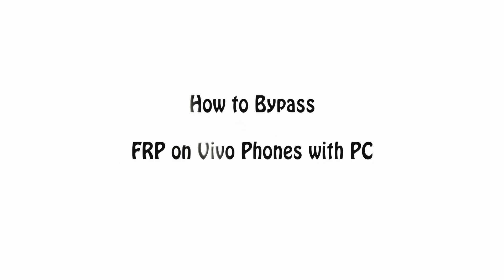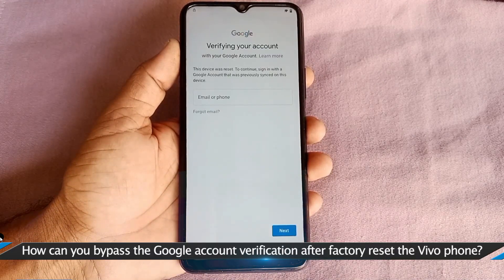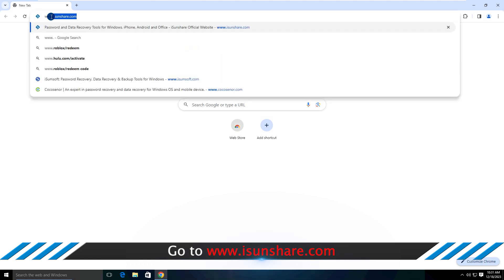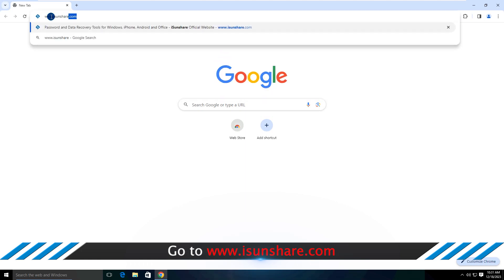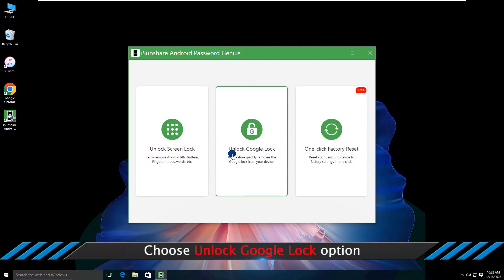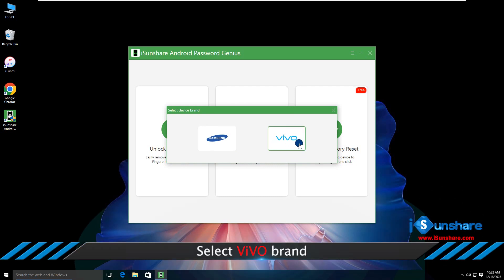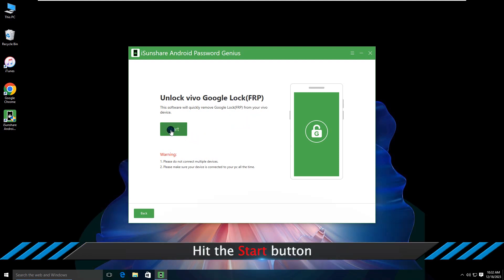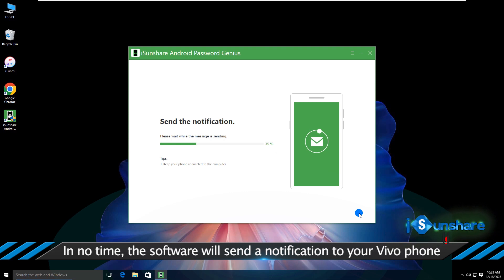How to Bypass FRP/Google Account Verification on Vivo Phones with PC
Are you stuck on Google account verification on Vivo phones?  Is it possible to bypass FRP lock on Vivo with a PC? In this video, we'll show you a simple way to unlock FRP without password on Vivo phones with iSunshare Android Password Genius!  This method works well on almost all vivo phones, including vivo Y20/Y20i/Y20g/Y12/Y12a/V2027/V2029, etc.
Timestamps:
00:00 Intro and preview.
00:20 Get iSunshare Android Password Genius on your PC.
01:04 Run the software and start to unlock FRP lock on Vivo phone.
01:35 Follow the onscreen instructions to bypass FRP lock.